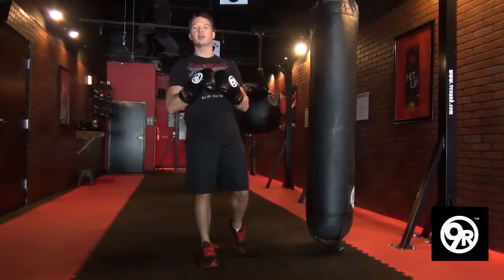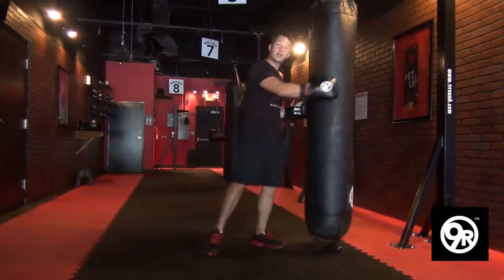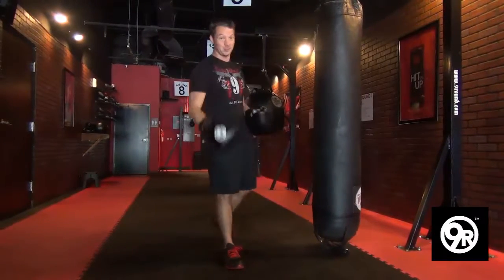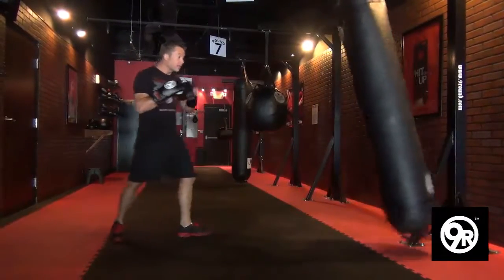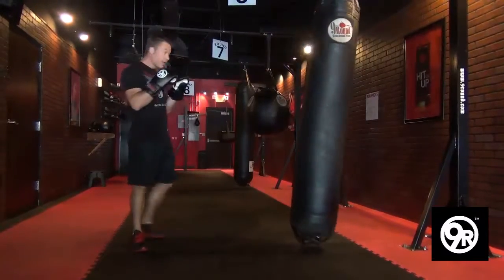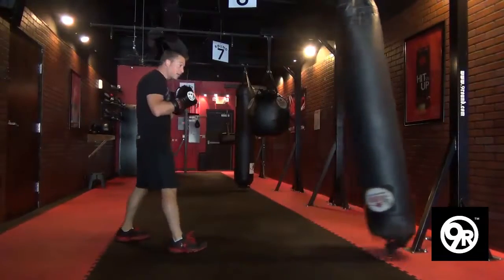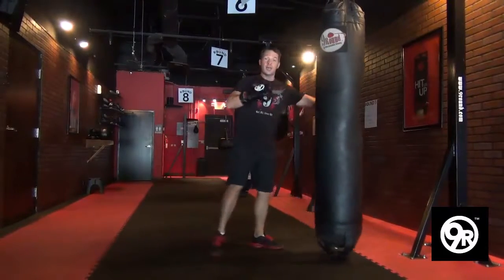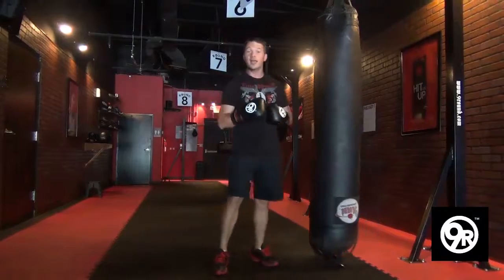how to hit a heavy bag